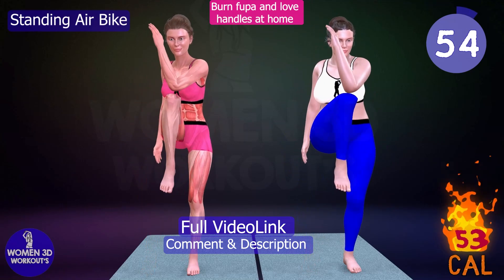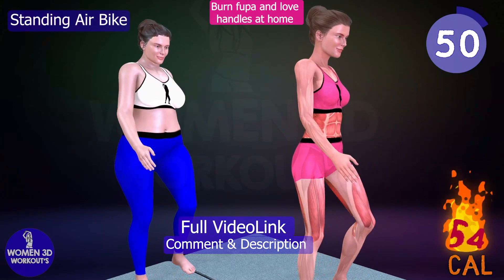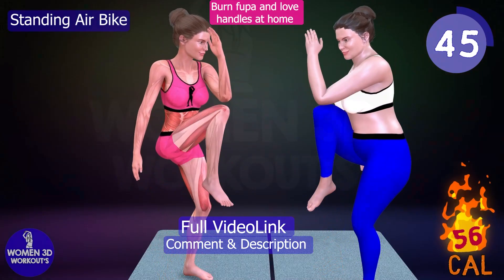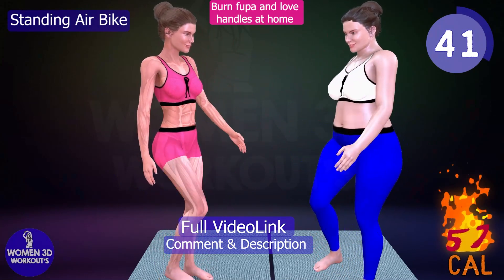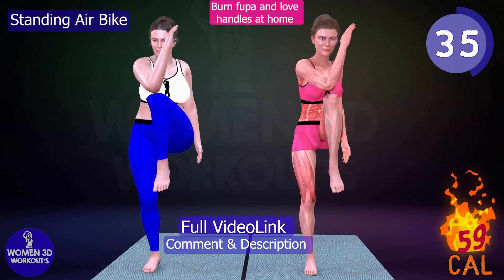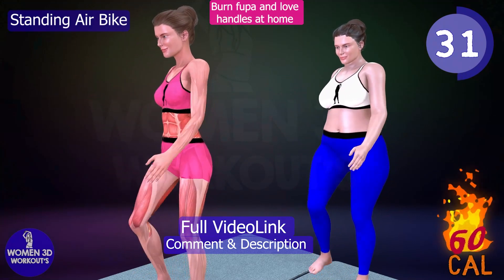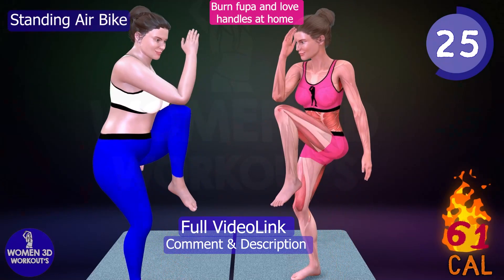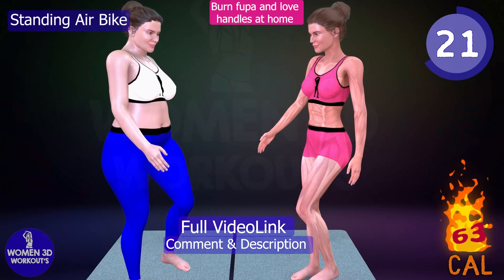1 Minute Workout Standing Air Bike : 6 Best exercise for fupa and love handles